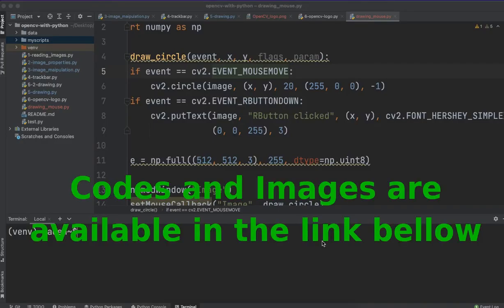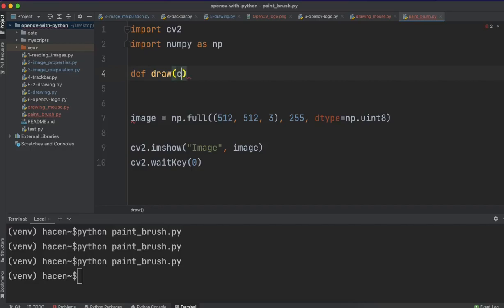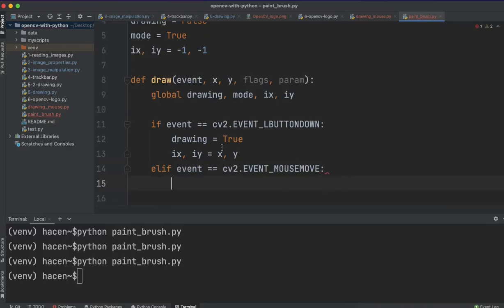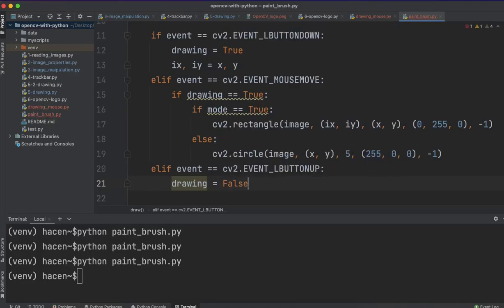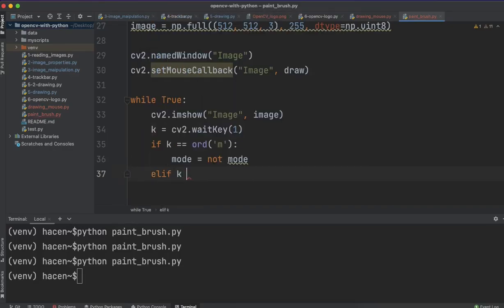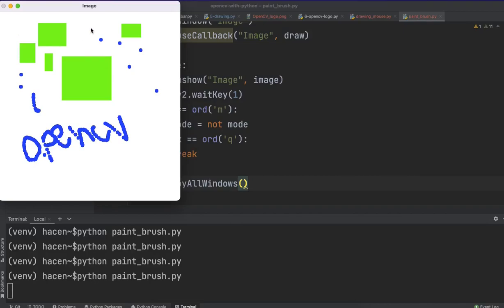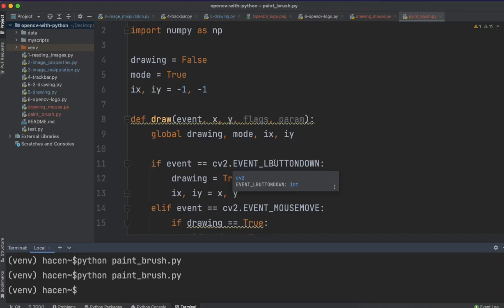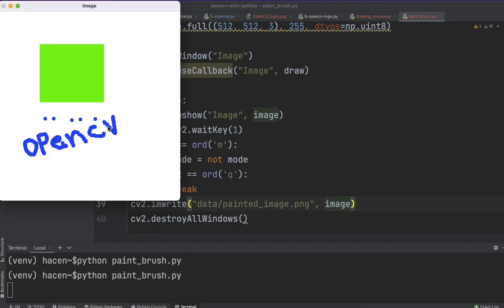OpenCV with Python | Project #2-Create a Paint Brush App with Mouse Events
In this lecture we showed how to create a paint brush app with OpenCV using mouse events.